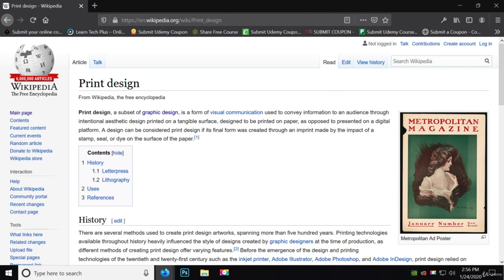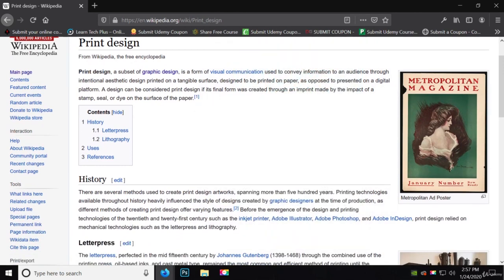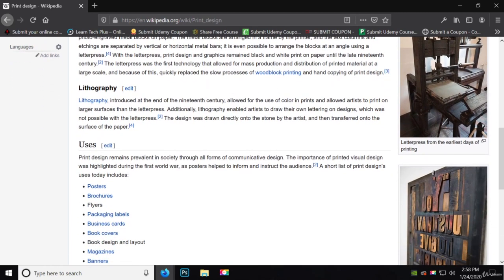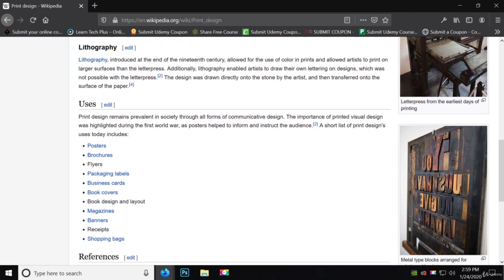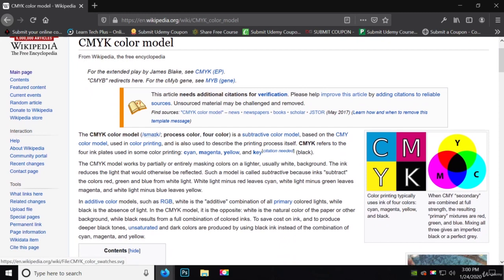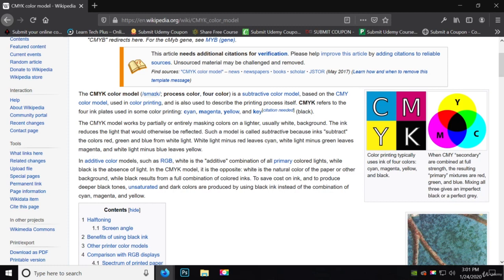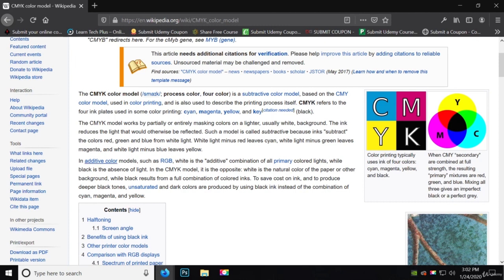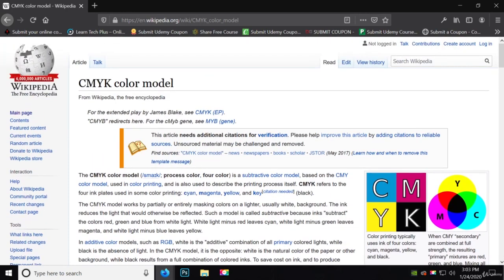2 What is Print Design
34. Print Design